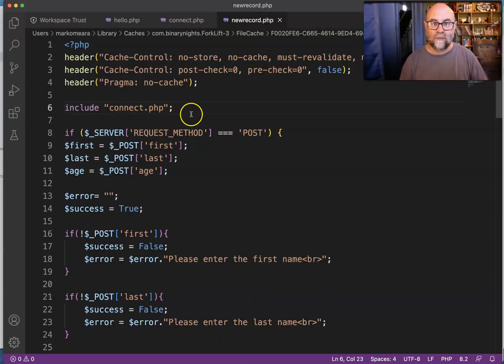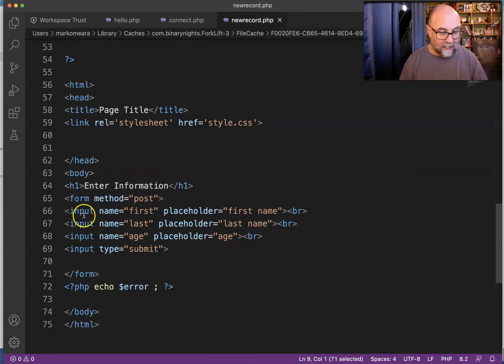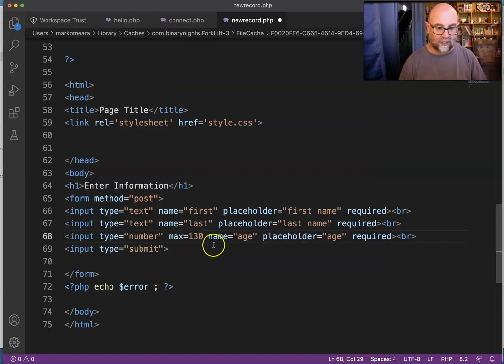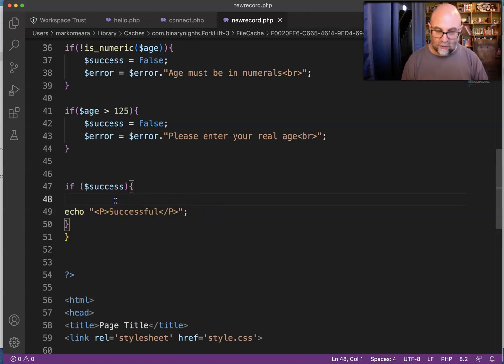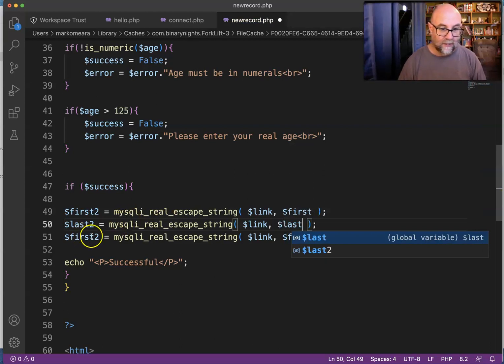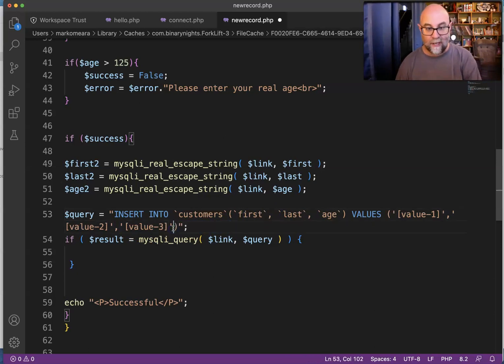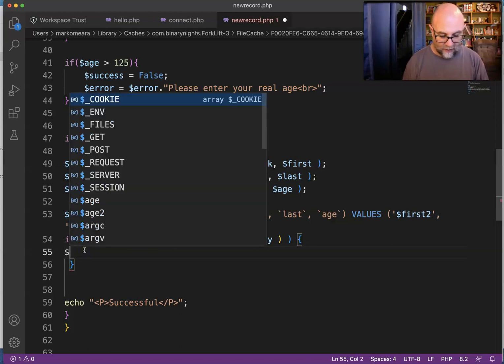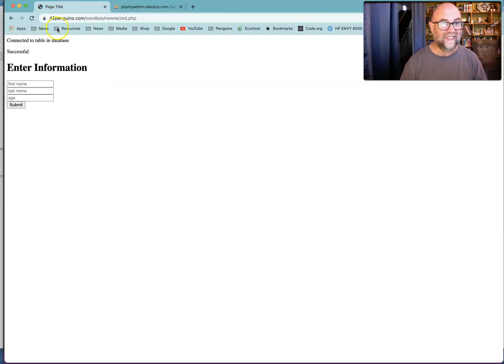Add a Record to Your Database